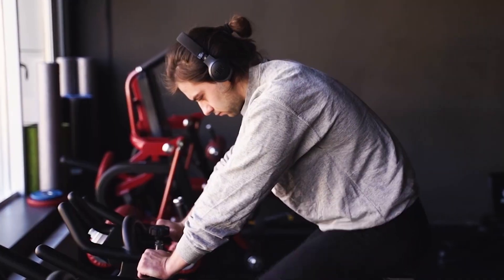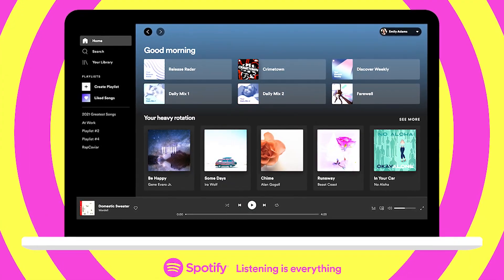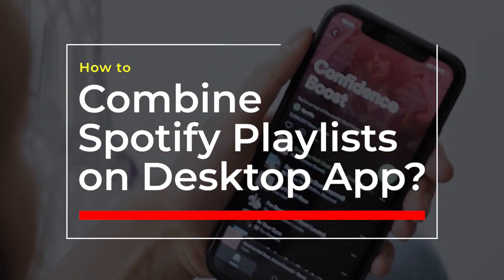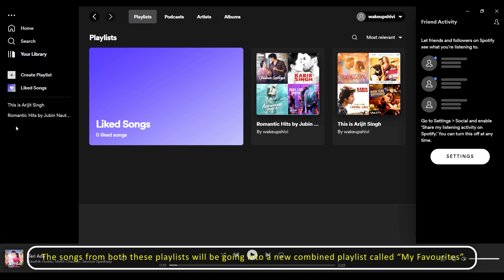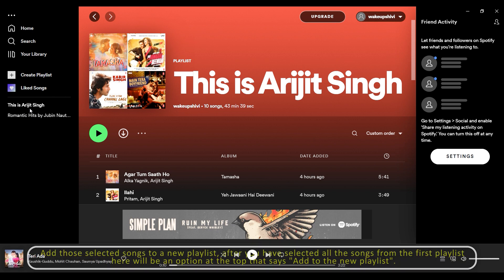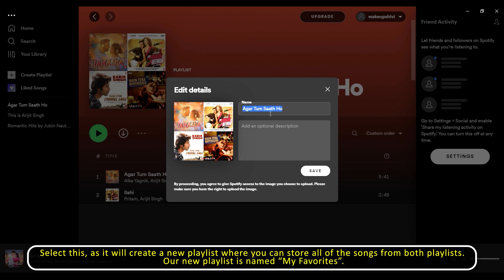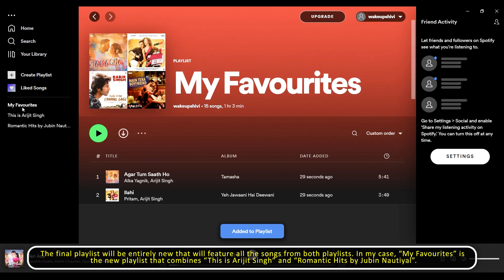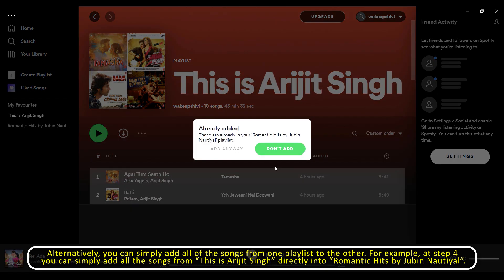How to combine your Spotify Playlists? | Keep all of your favorite songs at one place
Hello Friends, thank you for tunning in to our new video. You can now easily combine Spotify playlists by copying your desired songs and pasting them into a new playlist. There's no quick way to combine playlists in the mobile Spotify app — there, you'll need to add each song manually. To copy and paste songs, you'll need to use the desktop app. Lets find out how can you can  easily combine your Spotify Playlists.

**Video Content Timeline (Chapters)**

0:00 Intro
1:21 How to combine your Spotify Playlists? - Getting Ready
1:43 How to combine your Spotify Playlists? - Easy steps to combine your Spotify Playlists
3:54 How to combine your Spotify Playlists? -  Outro

**Important Links**